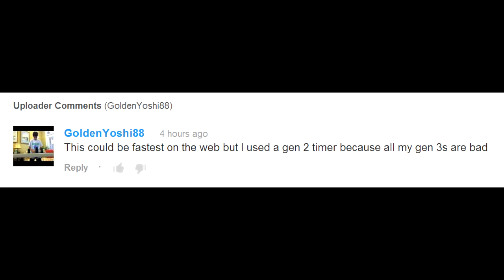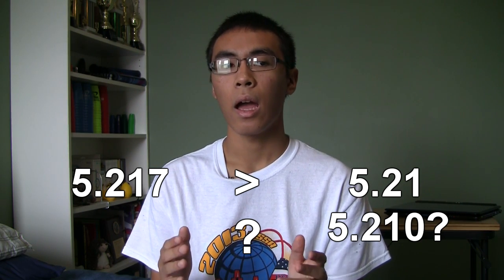5.098 vs 5.09? StackMat Pro vs Gen 2!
A long, mathy, complicated explanation for what I think.

For those too lazy to watch the whole video...
If you have a time that used a timer that only goes to the hundredths (x.xx) after the WSSA switched to the StackMat Pro (as of 2013), add a 9 to the end.
However, for times that used a timer that goes to the hundredths (x.xx) stacked before the WSSA switched to the StackMat Pro, add a 0.
A 6.12 stacked in 2012 would be a 6.120, while a 6.12 stacked in 2013 would be a 6.129.

This is to prevent people from using a Gen 2 timer as a way to cheat (stacking a 5.51 and making it count as 5.510). The reason why I'm doing this for times stacked in 2013 and onward is because that is when the WSSA started using the StackMat Pro. For times before the switch, a 0 is added because that's what the WSSA did for old records.

We will never know what the third decimal is on timers that don't have the third decimal, so to prevent cheating, we add a 9.